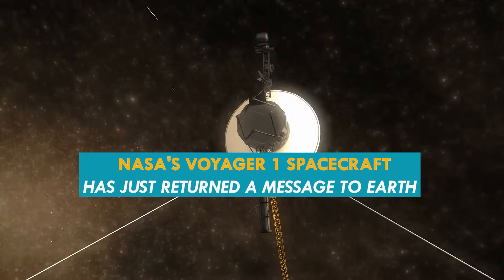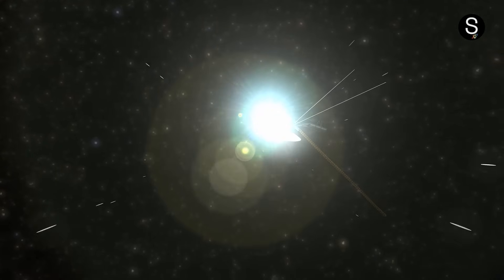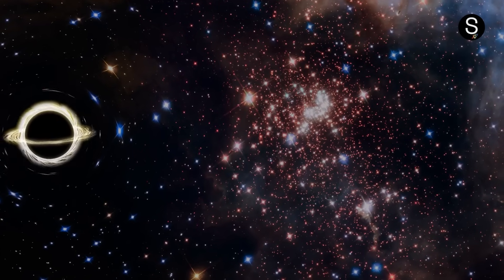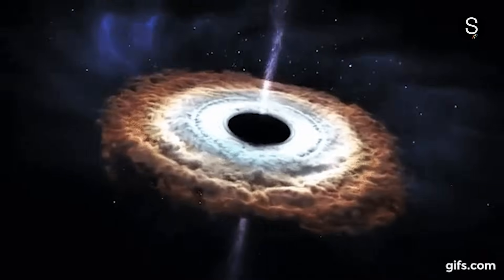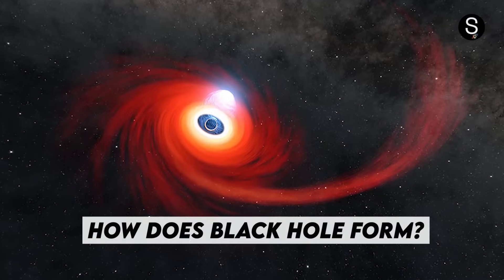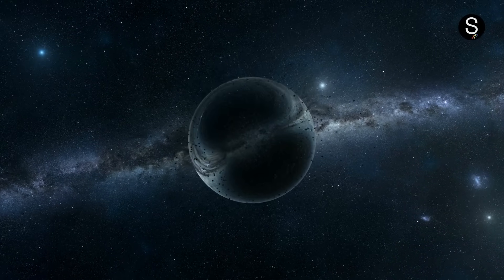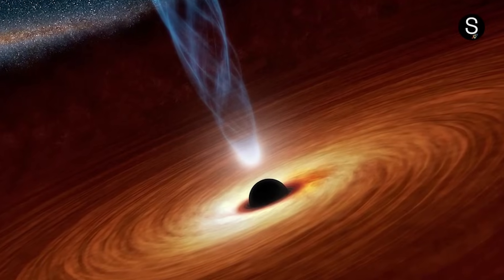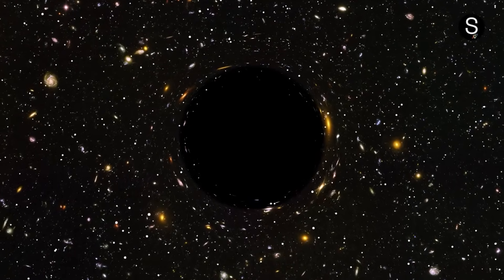Voyager Just Sent This TERRIFYING New Image Back To Earth We Haven't Seen! | Space-Time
Nasa#spaceexploration
The scientific community was stunned when Voyager 1 made a revolutionary finding. It observed a dramatic fall in the quantity of particles originating from the Sun as well as an increase in the number of high-energy particles originating from outside our Solar System. This indicated that Voyager 1 had crossed into interstellar space. But that isn't all. Voyager 1 also uncovered signs of a black hole, which is even more astounding. It detected a beam of particles traveling at nearly the speed of light. This particle beam was created by a shock wave that happened when Voyager 1 left our Solar System and reached interstellar space.

Voyager Just Sent This TERRIFYING New Image Back To Earth We Haven't Seen!